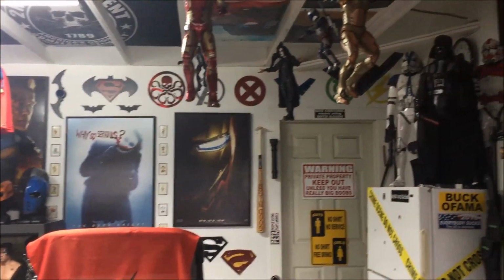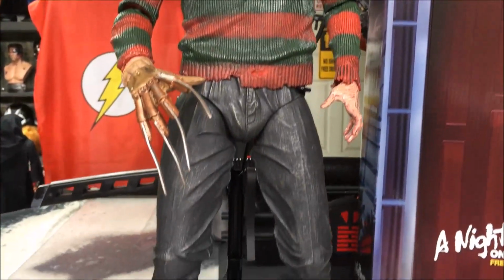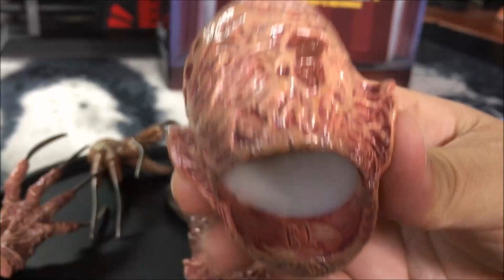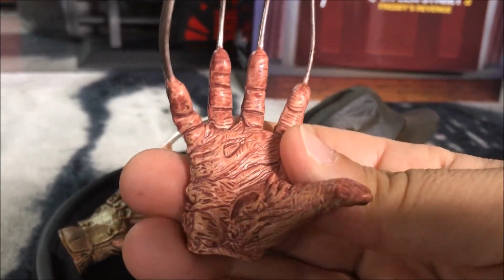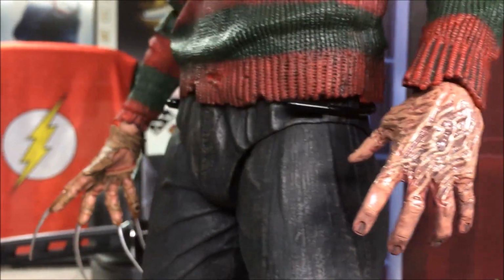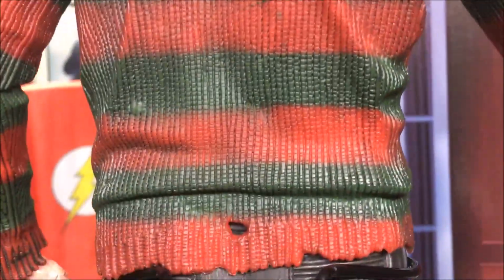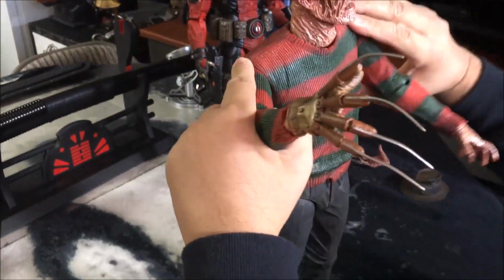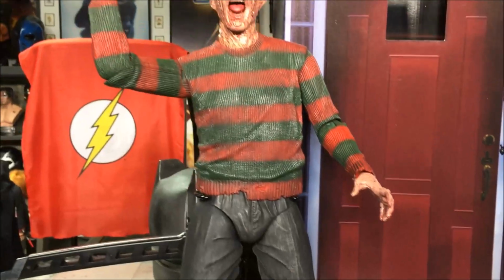2017 FREDDY KRUEGER 1/4 SCALE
Review of the new NECA 1/4 scale Freddy Krueger from A Nightmare on Elm Street 2: Freddy's Revenge.